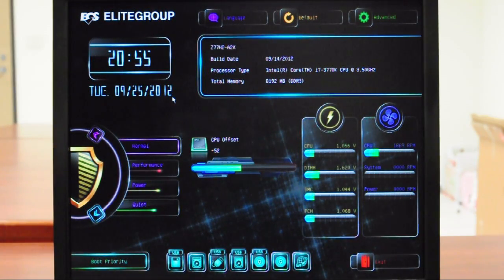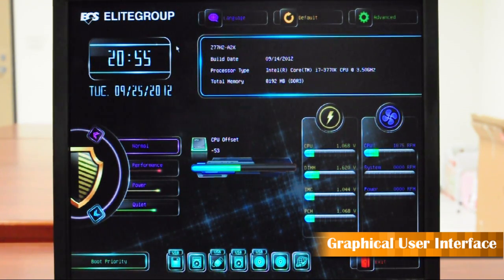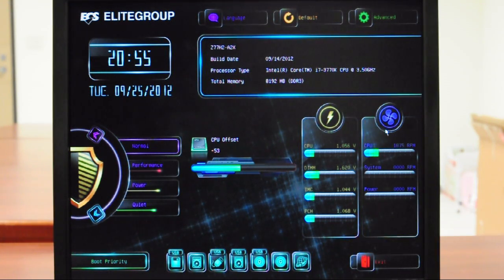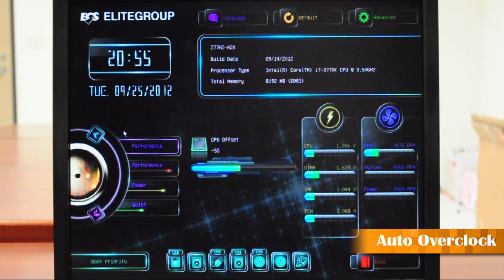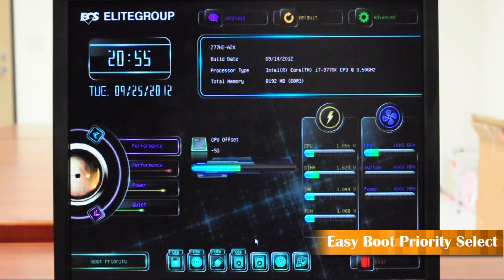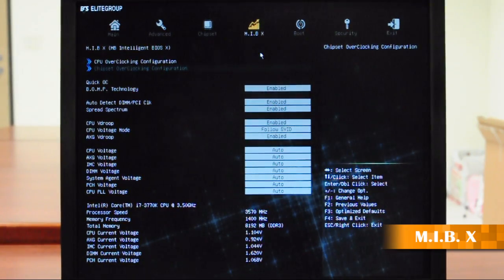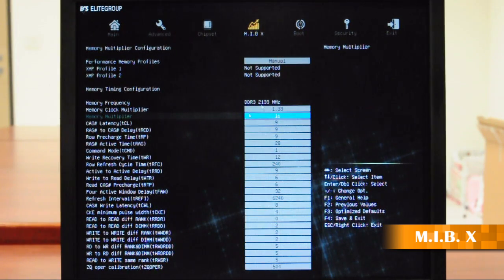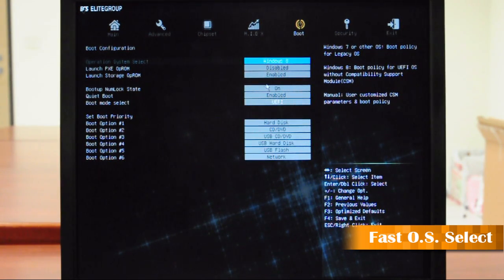ECS Brand New EZ BIOS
ECS EZ BIOS is an exclusive design and the most convenient tool for tweaking BIOS in Graphical interface. Designed with stunning user-friendly interface and easy-to-use function radically takes full advantage of the performance, high-end gaming, multi-tasking and energy efficiency. The latest ECS EZ BIOS allowing users to fully satisfy their growing demand with the unique operating designed.